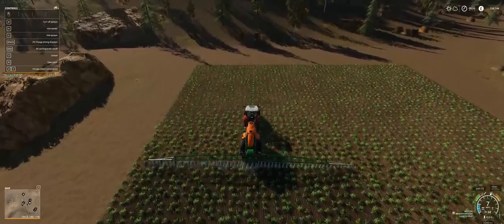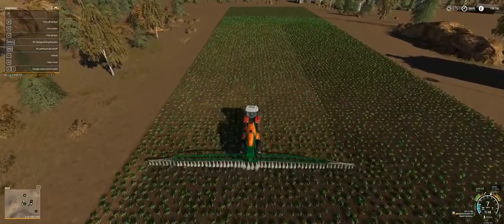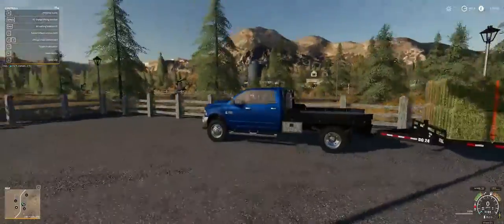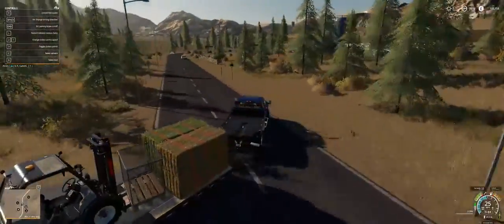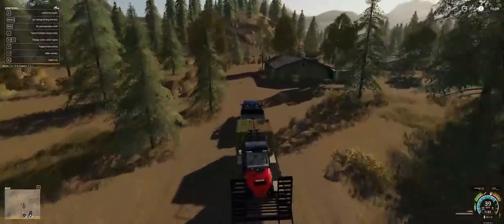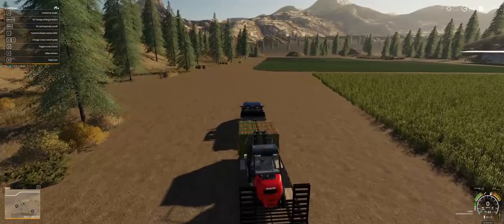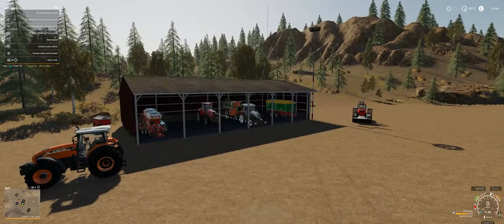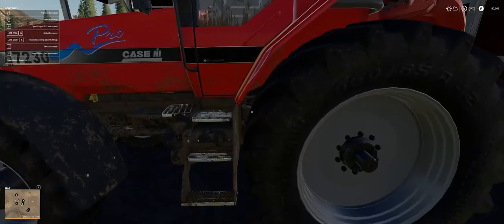Washoe Navada Farming Simulator 19 Video 12 Things Moving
Hello and welcome to video one of Washoe Navada map.

Now we have sorted the farm yard I am thinking of moving the horse down and maybe the chicken we will see how the horse move go's.
We can mow and ted the grass field to make hay. I need to start bring in some money to grow the farm.

Lets see what I can do.  🚜  🇺🇸  🚛  🚜

Map
Washoe Nevada  By: ALiEN JiM

Mods
Animal Pen ExtensionBy: GtX (LS-Modcompany) pc only
(water in animal pens)
Multi Filling Station (By: Castiga / EDGE Gaming)pc ps4 xbox1
Follow Me (By: Decker_MMIV) pc only